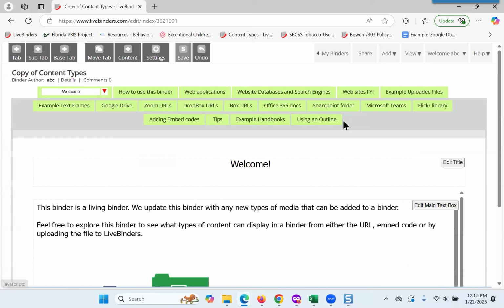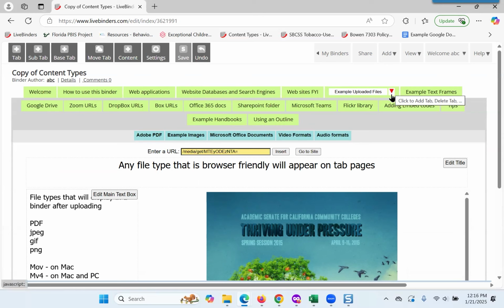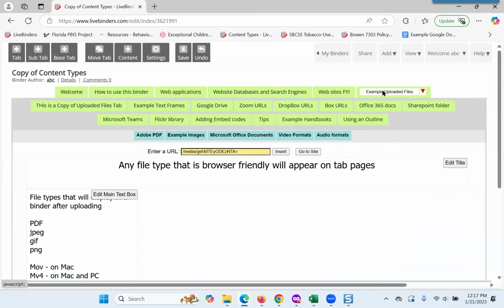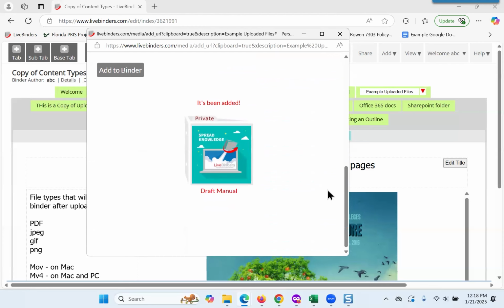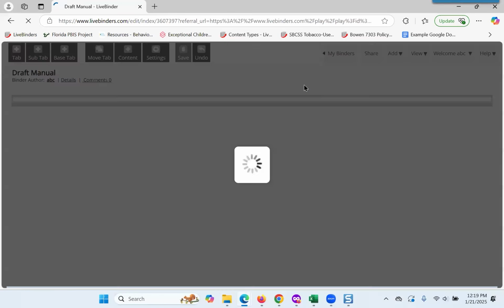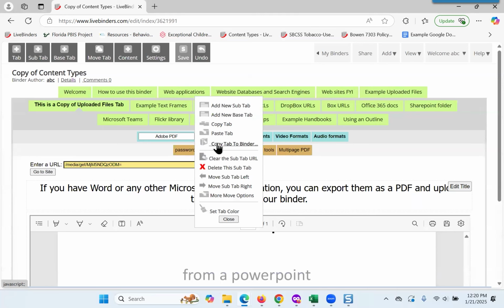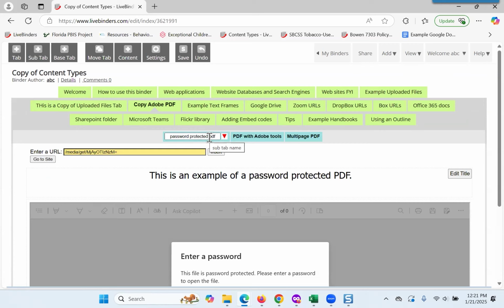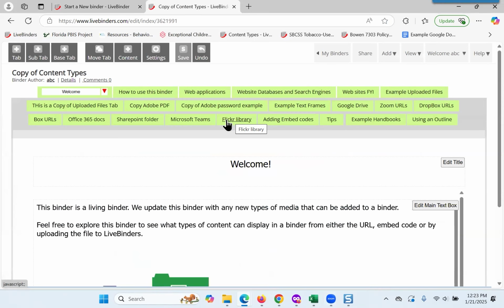Tutorial: Copying Binder Tabs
In this video learn the methods of copying tabs within a binder and to another binder. Video includes informative information about working with the resulting duplicated tab and any sub level tabs that are copied with it.

Chapters:
0:00 Introduction
0:35 Copying a tab
1:56 Copy tab to new binder
2:55  Last position landing
3:40 Copying sub with base tabs
4:10 Copy base tab to main tab
4:43 Move copied tab
5:10 Summary